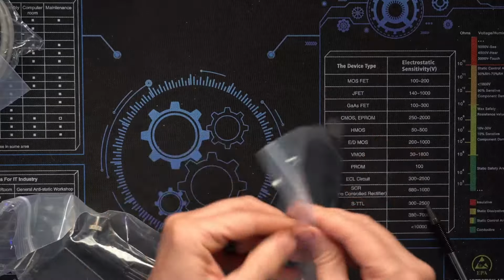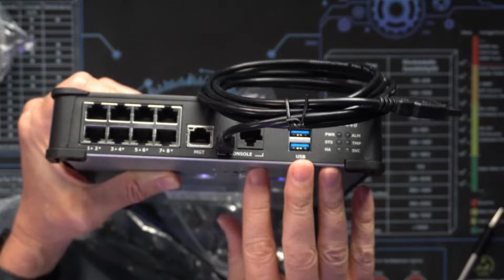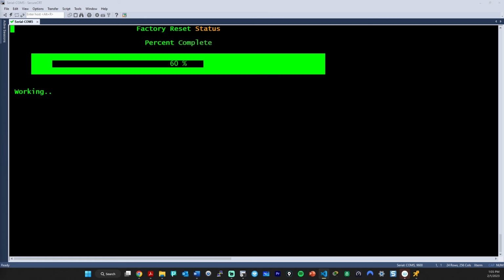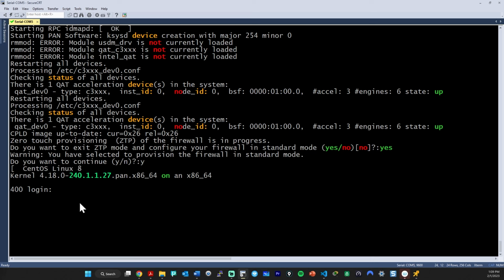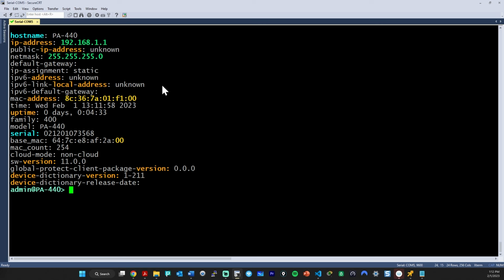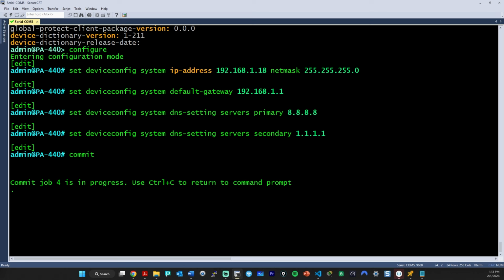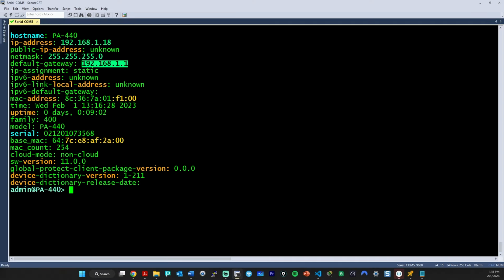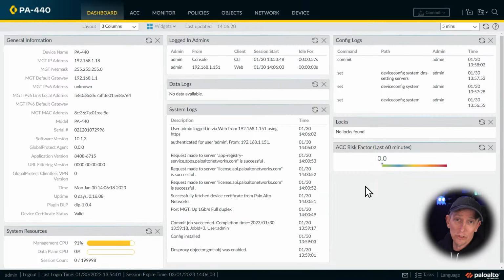Palo Alto Firewall PA-440 Unboxing | Startup | First Time Setup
I'm Keith Barker, a 2x CCIE (Cisco Certified Internetwork Expert). In this video I unbox the Palo Alto PA-440 and go over some basic setup to get you started.